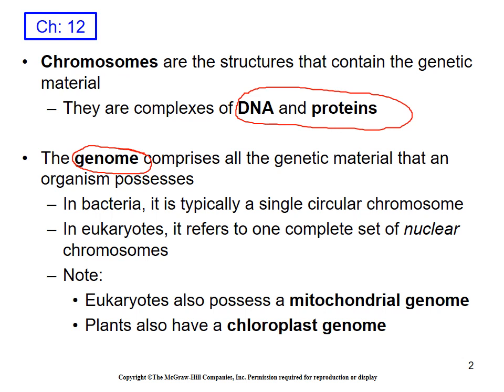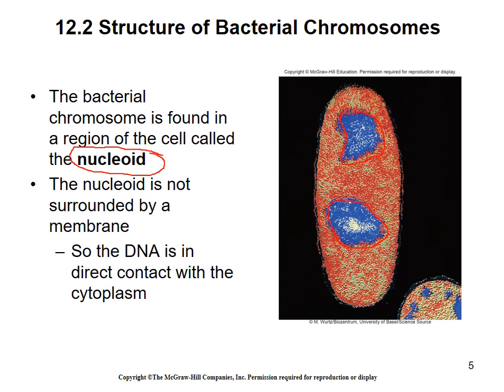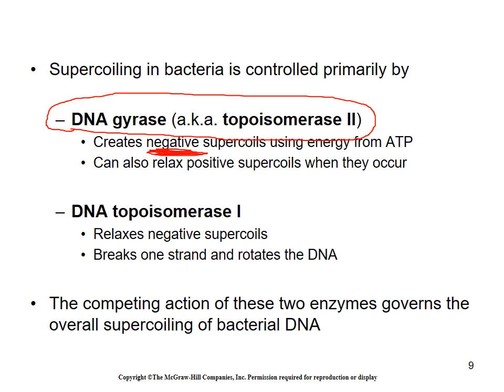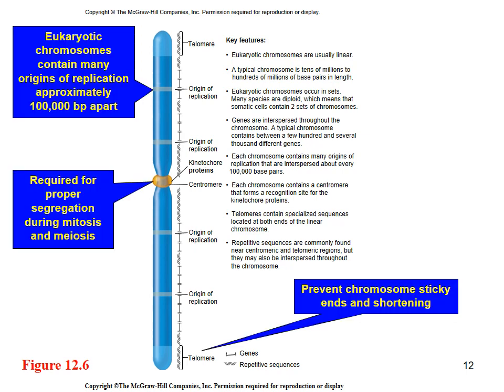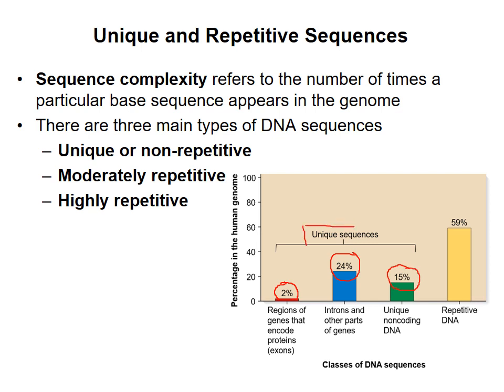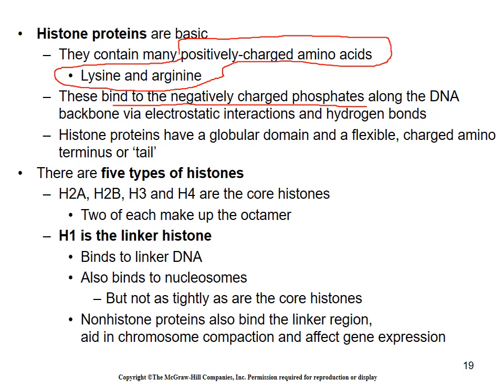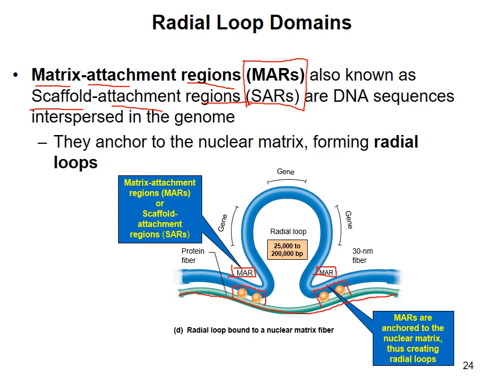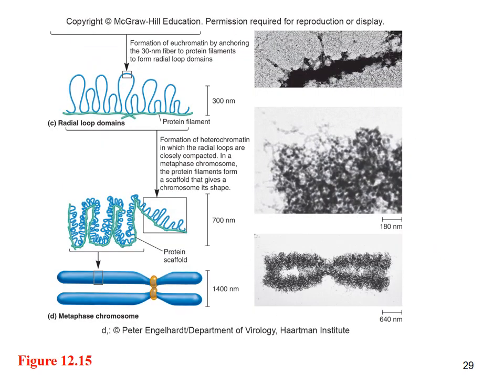(BC PCB 3063) Unit 2 Lecture Notes Part 3